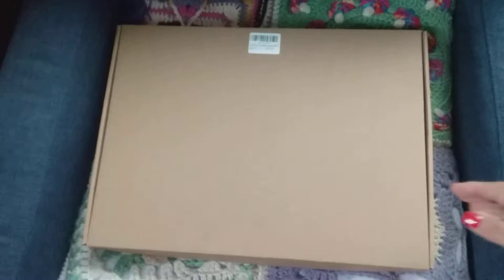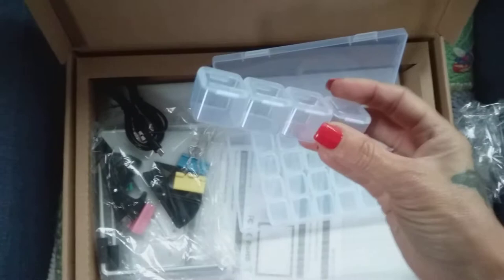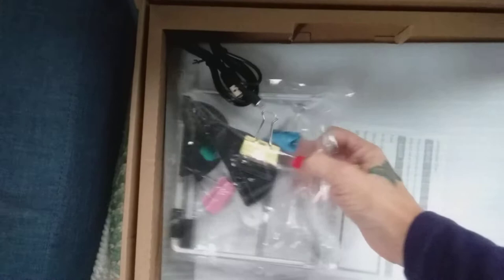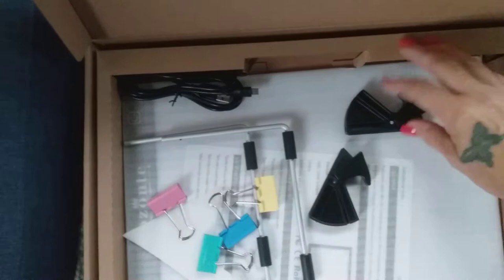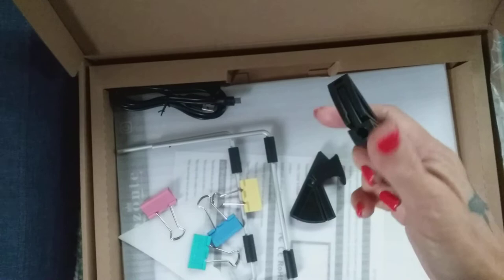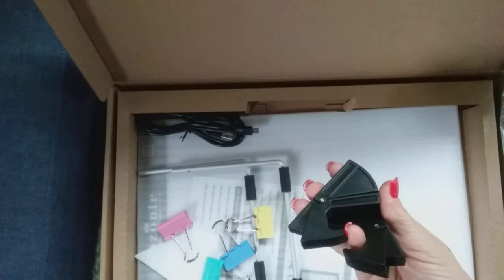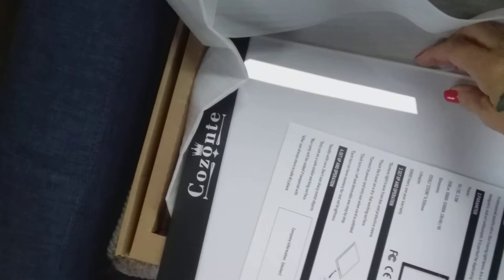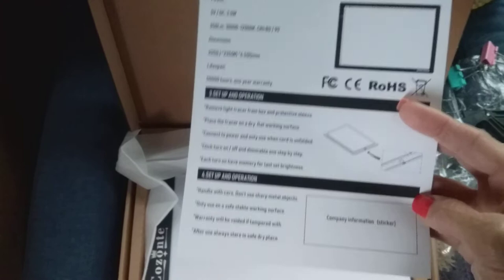HAPPYMAIL From Pricilla of Distinctive Crochet!!! 09/23/2020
I open the box I received from Amazon thanks to Pricilla of Distinctive Crochet in this video.  Please watch the video all the way to the end to see everything I received in this incredible gift!

Thank you so much Pricilla for the thoughtful gifts, I am completely surprised by your generosity! ♡

Thank you for spending time with me. I appreciate each one of you.  ~Linnea XxxX!

Snail Happy Mail
Linnea The Crafting Trooper
1730 Labounty Dr Ste #9-235
Ferndale WA 98248
USA